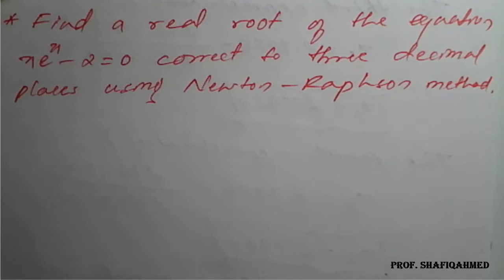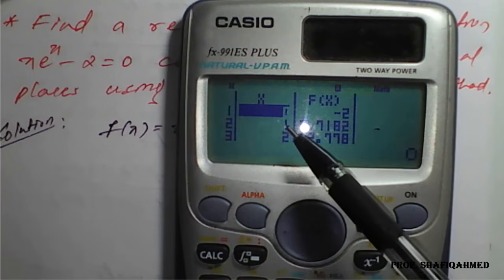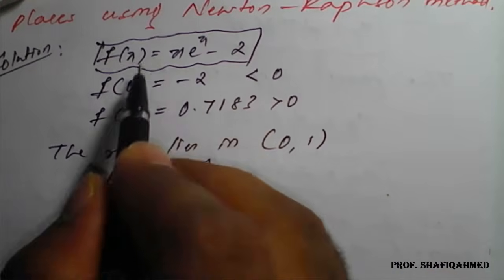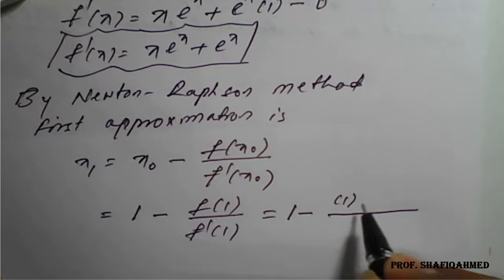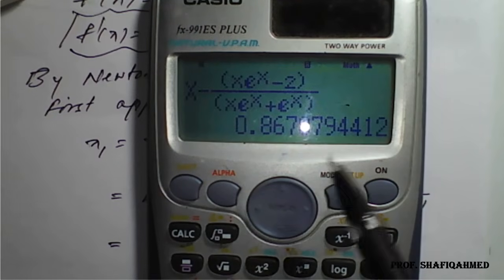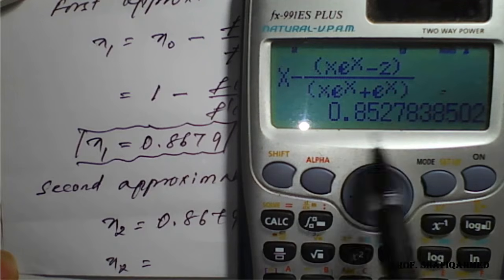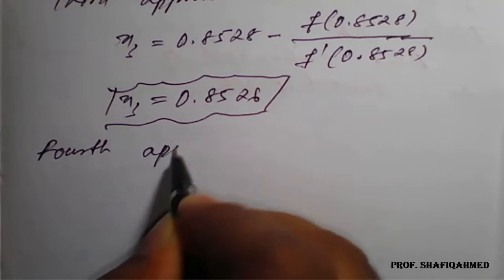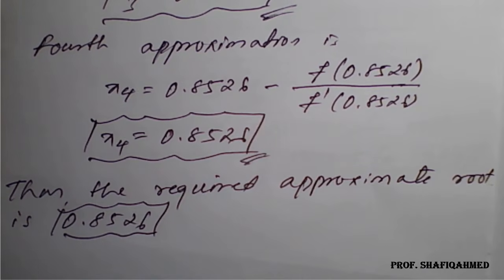#12 || Problem#3|| Newton Raphson Method || Find real root of the equation 𝒙𝒆^𝒙−𝟐=𝟎 || 18MAT21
18MAT21 : Module : 5 : Find the real root of the equation 𝒙𝒆^𝒙−𝟐=𝟎 correct to three decimal places using Newton Raphson method.